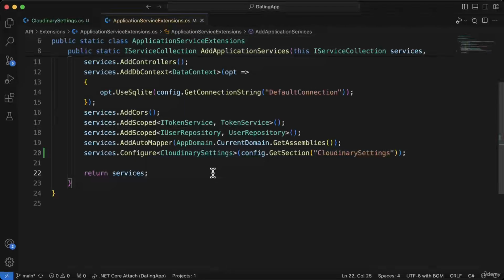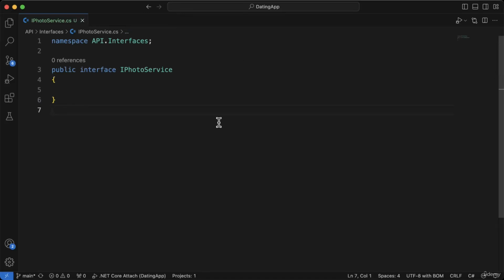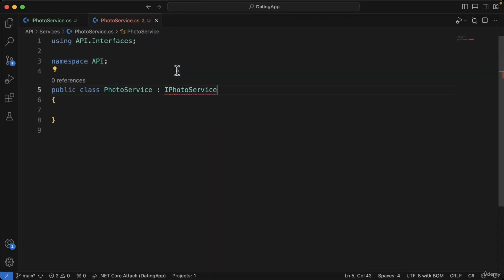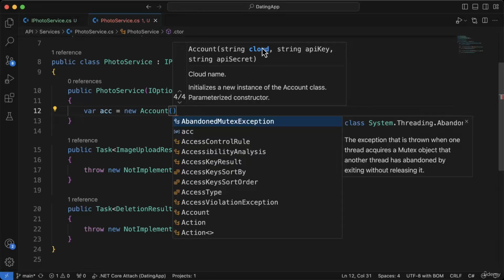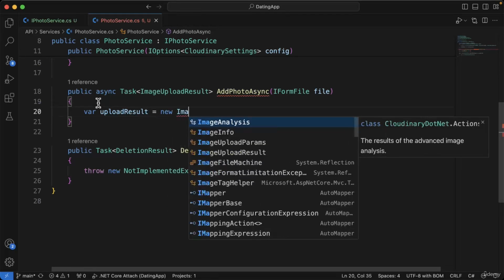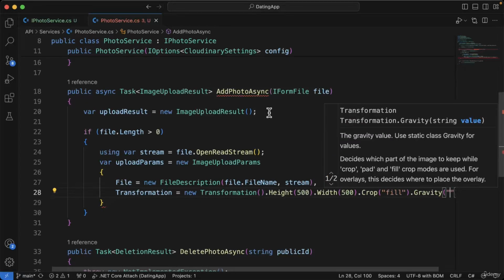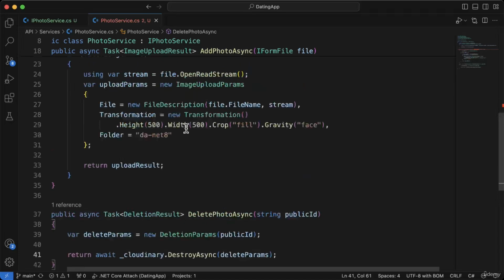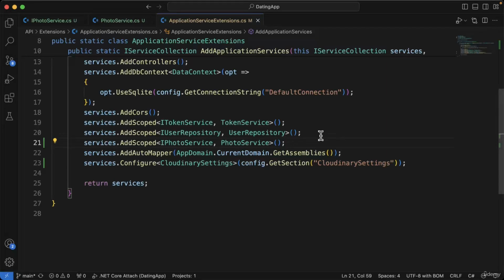121 Adding a photo service